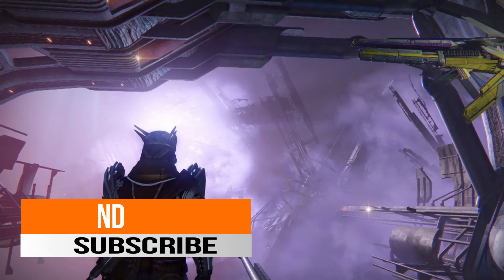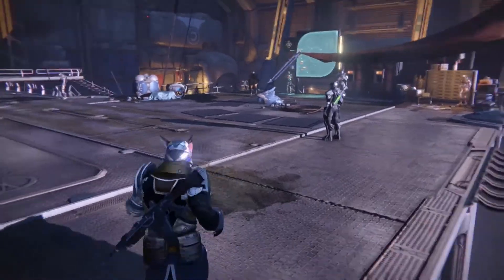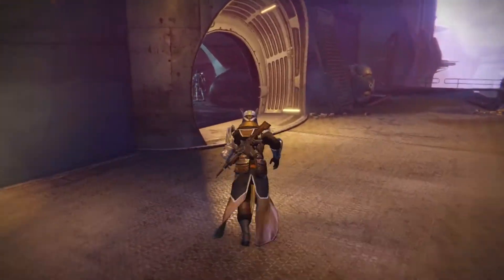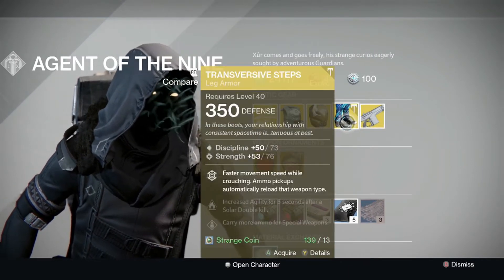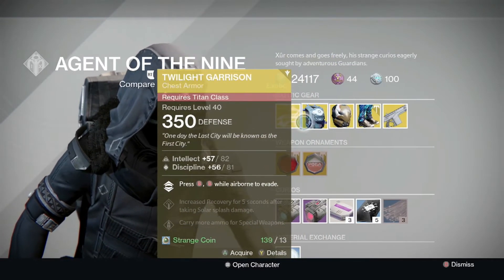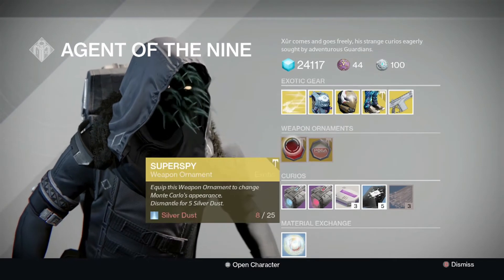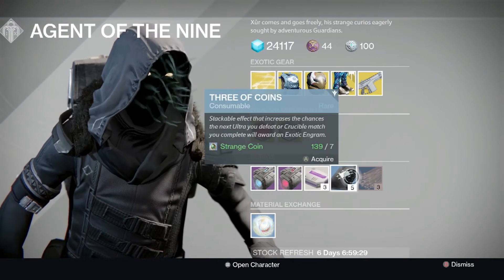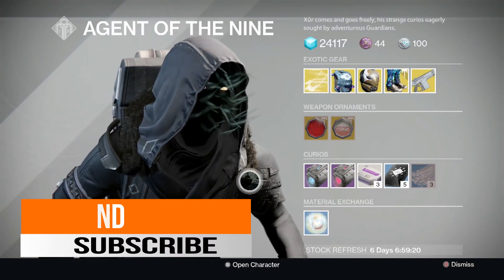xur 9/24/16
In todays video i play destiny on the xboxone
if you have not allready.

my sponsers!